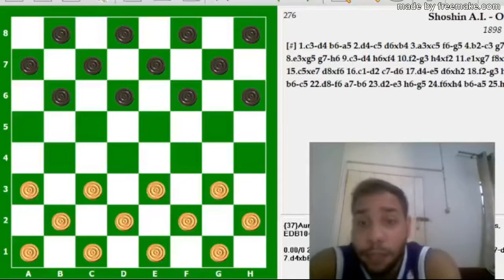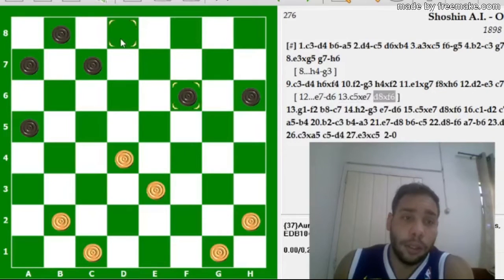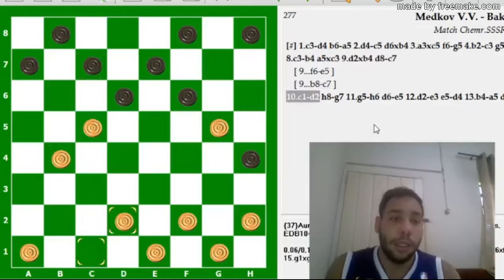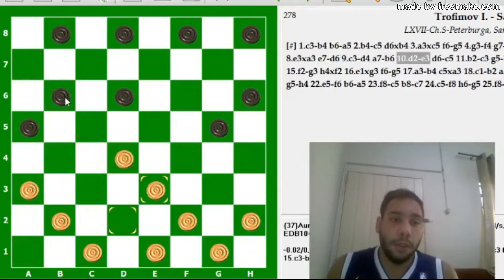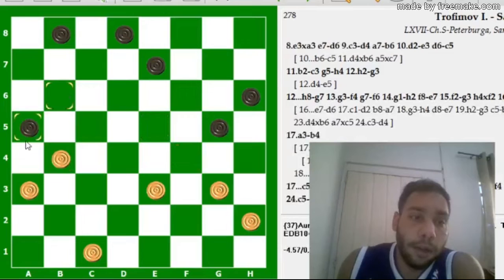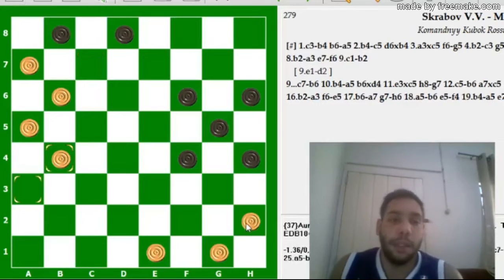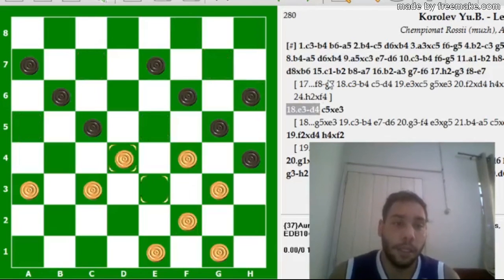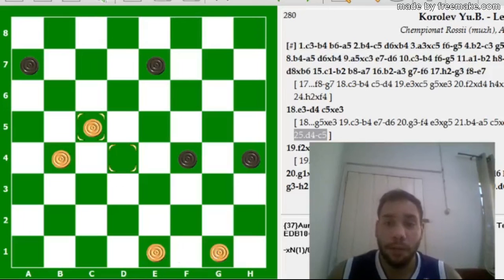Video Aula 48 partidas jogadas na abertura Russa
Adquira os melhores softwares de análise do jogo de damas: Aurora Borealis e Edeon